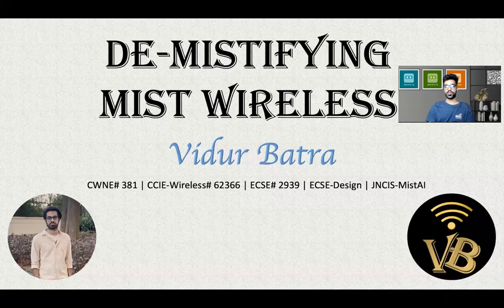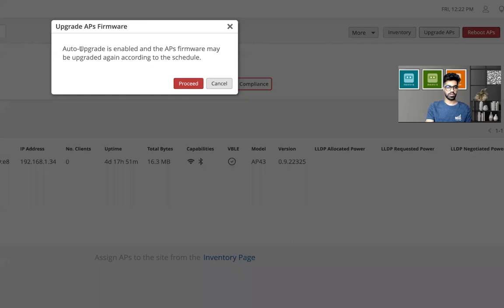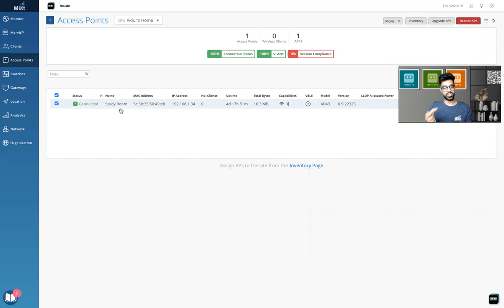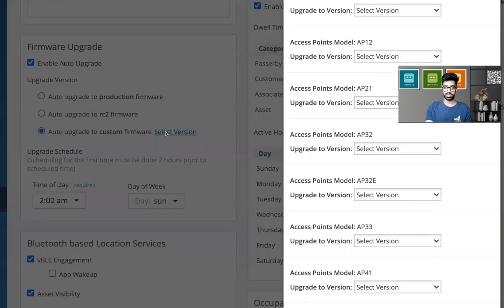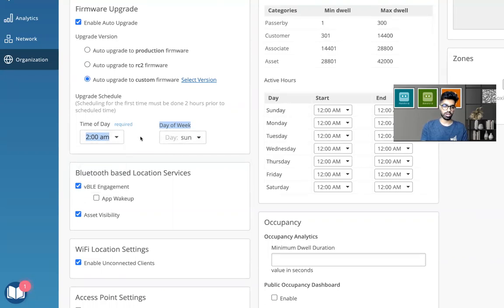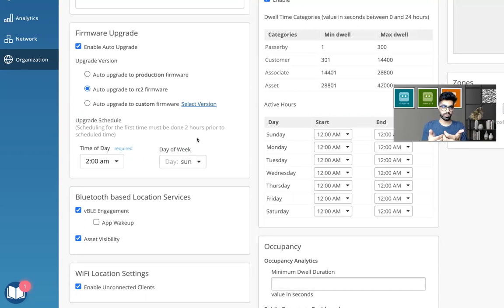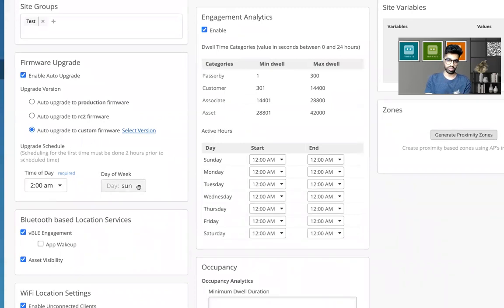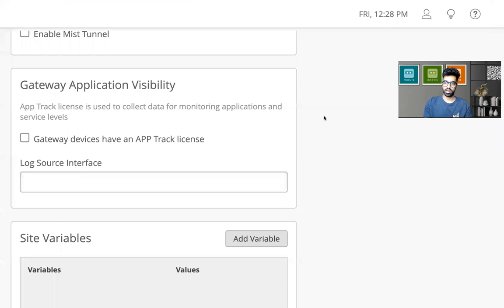Mist Wireless - Correct Method to upgrade a Mist AP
This video talks about the 2 methods to upgrade a Mist AP and a few interesting facts which are usually overlooked, but are extremely important.

Mist Wireless